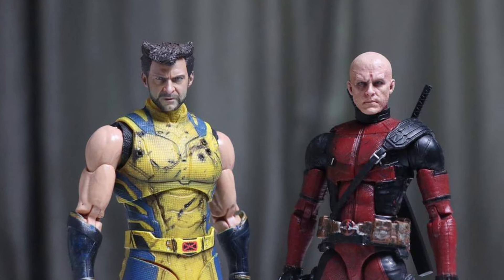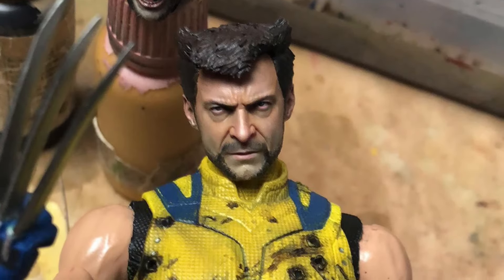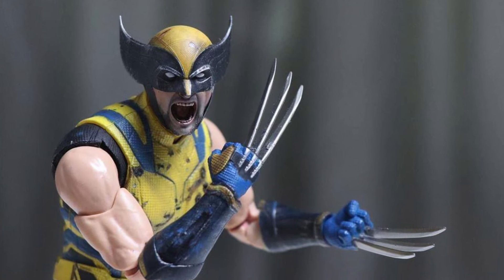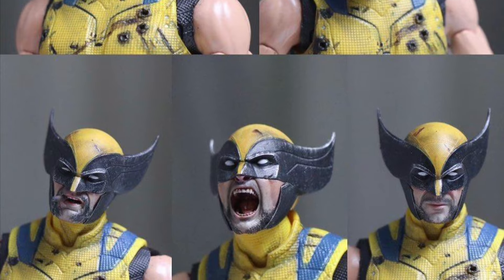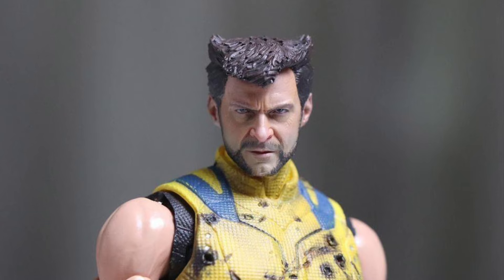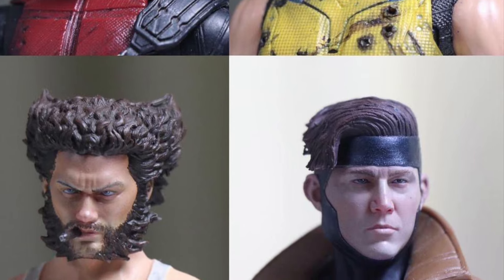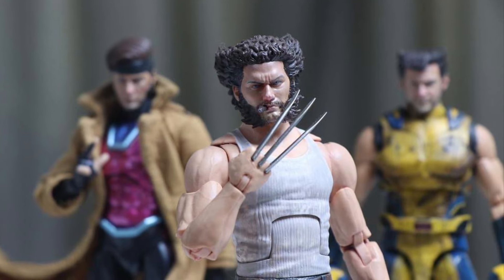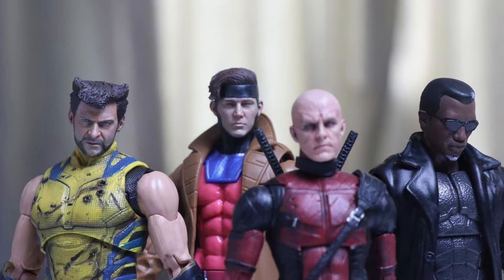New Deadpool and Wolverine custom Head Sculpts for Zd Toys, Marvel Legends by Copy Arist Eegil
Interested in getting these contact Copy Artist Eegil on Instagram here